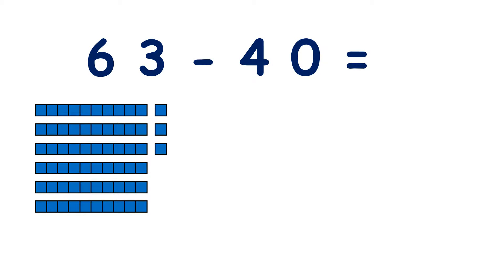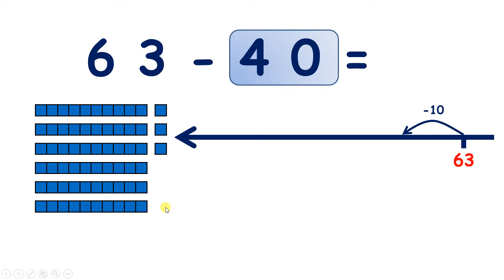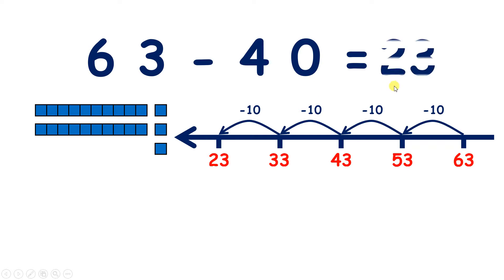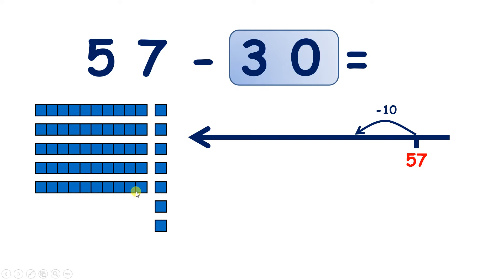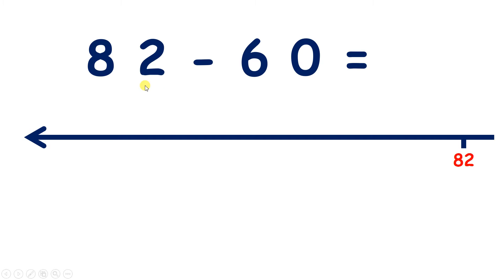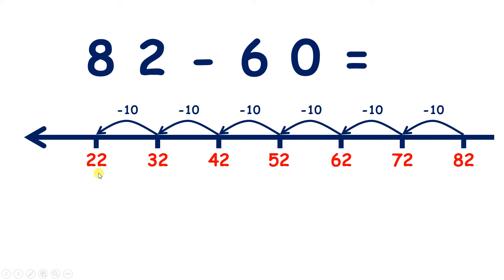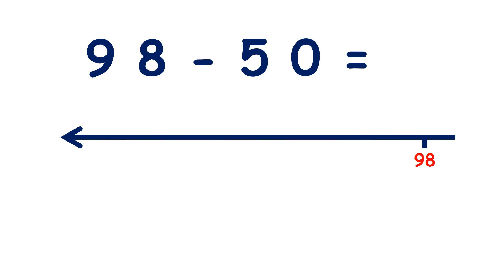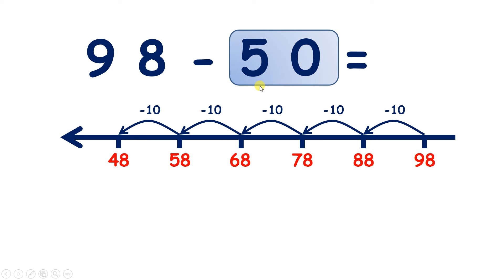Subtract a multiple of 10 on a number line